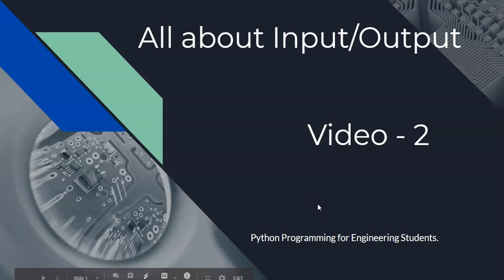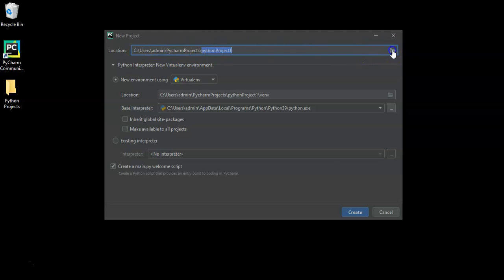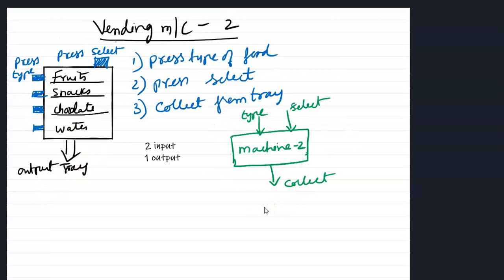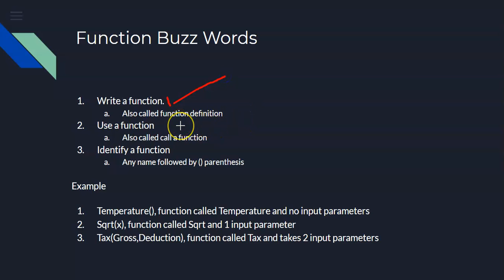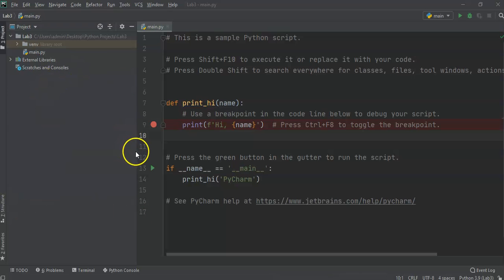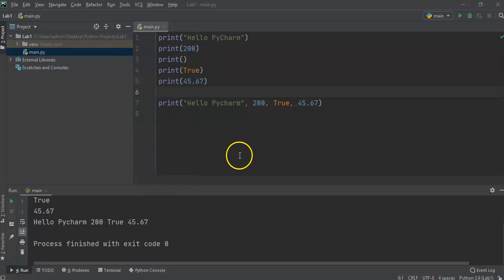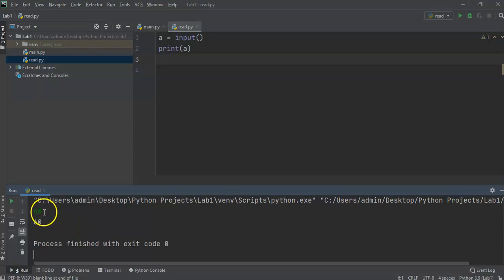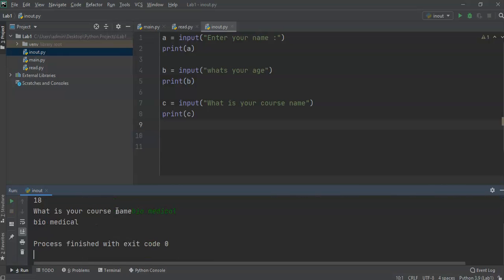Python Introduction to Input,Output and functions - Hour 1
This video shows how to read data from a keyboard and show data on screen. A theoretical concept about input, output and function is provided. You will learn how to set up folder structure in PyCharm and how to work with projects in PyCharm.